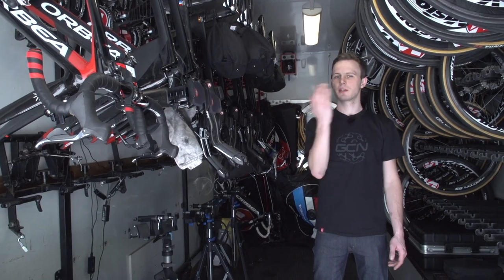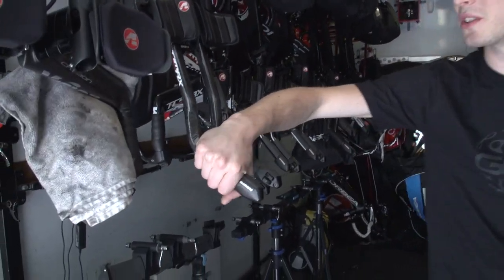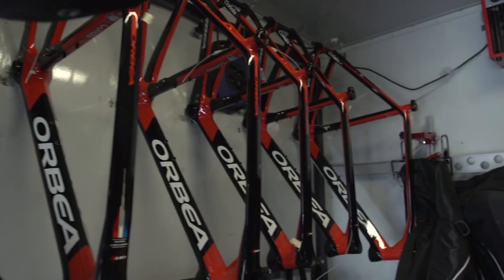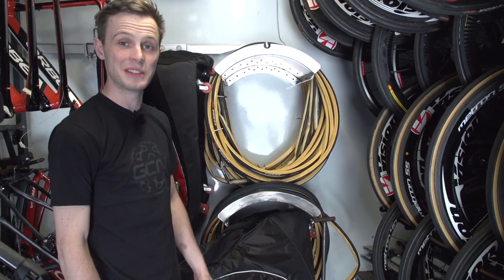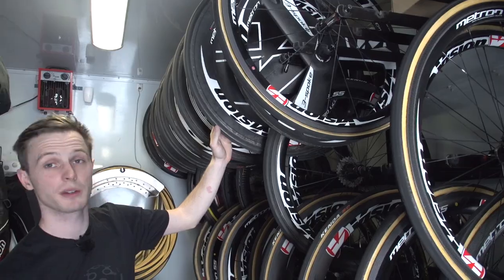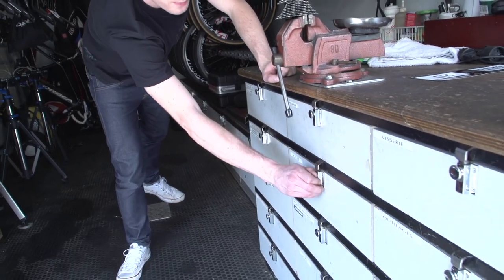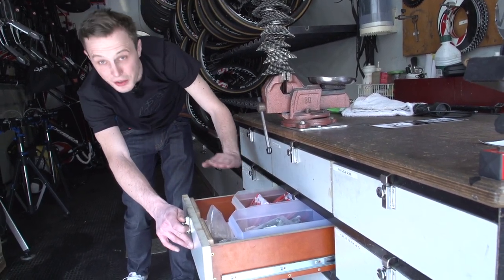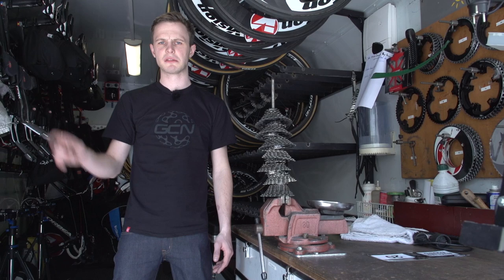Cofidis Mechanics' Truck Tour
Packed with Orbea bikes, Vision wheels and more good stuff, here's our tour of the Cofidis mechanics truck.

We love mechanics' truck tours here at GCN – they're one of the places where you can see all of the team's latest bikes and tech, plus some of the mechanics pro knowledge and

More mechanics' truck tours ▶︎
Pro bikes one GCN ▶︎